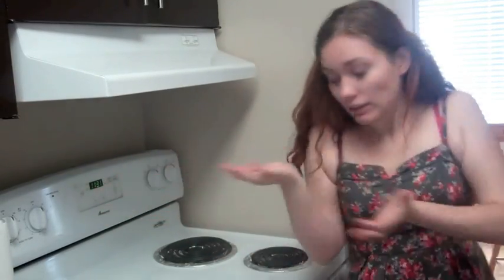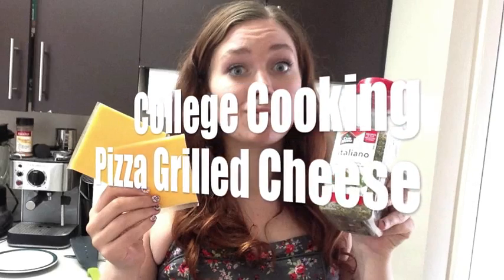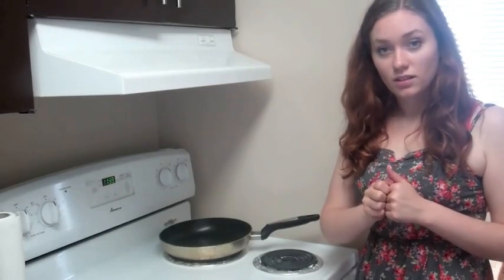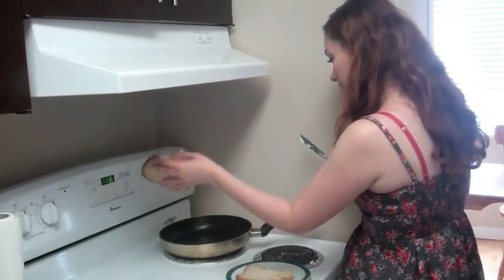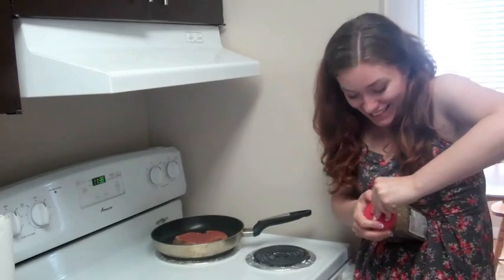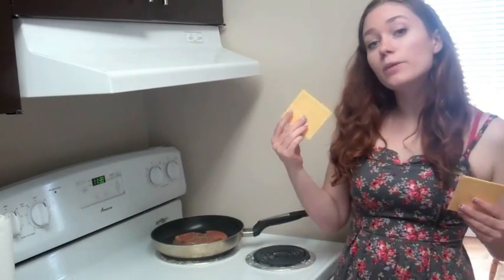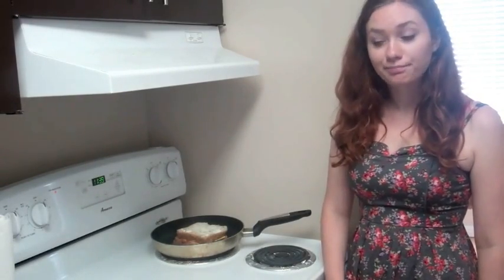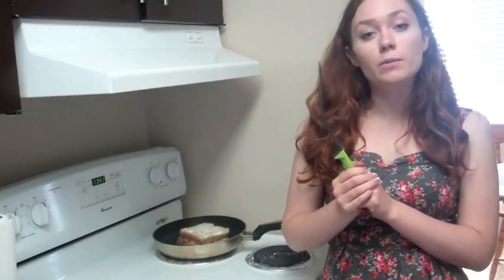College Cooking: Pizza Grilled Cheese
Today on college cooking I made pizza grilled cheese and it was delicious!

You'll need:
1. Bread
2. Tomato paste/pizza sauce or tomato soup
3. Cheese slices
4. Italian seasoning or garlic, oregano and basil
5. Butter or margarine
6. A pan and flipper
7. Additional pizza toppings (optional)